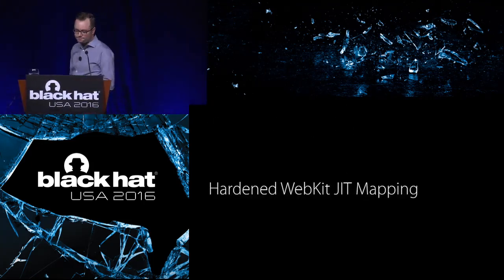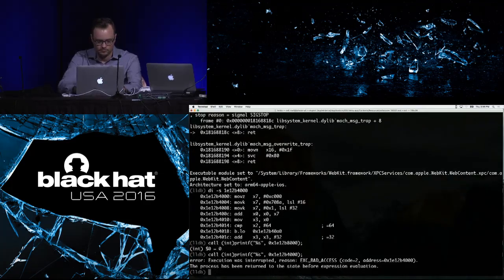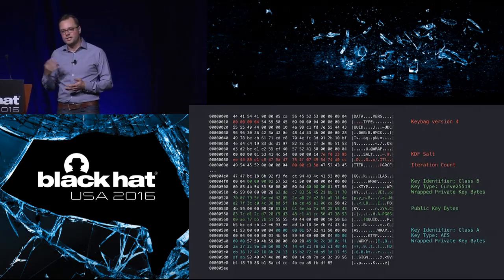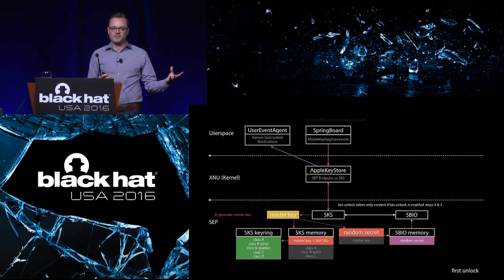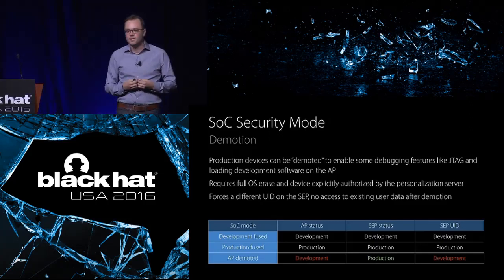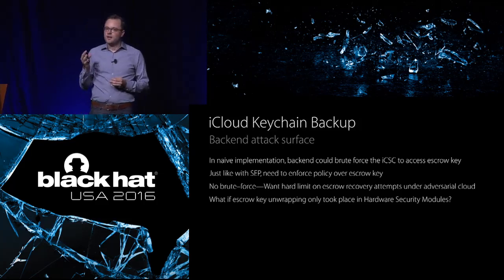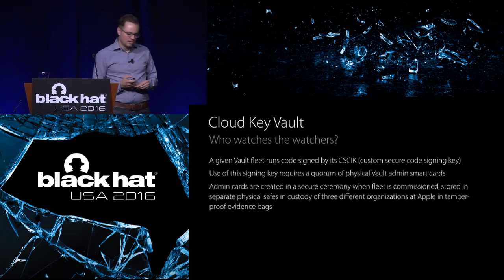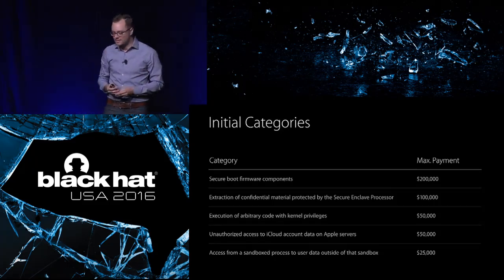Behind the Scenes of iOS Security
by Ivan Krstic

With over a billion active devices and in-depth security protections spanning every layer from silicon to software, Apple works to advance the state of the art in mobile security with every release of iOS. We will discuss three iOS security mechanisms in unprecedented technical detail, offering the first public discussion of one of them new to iOS 10.

HomeKit, Auto Unlock and iCloud Keychain are three Apple technologies that handle exceptionally sensitive user data – controlling devices (including locks) in the user's home, the ability to unlock a user's Mac from an Apple Watch, and the user's passwords and credit card information, respectively. We will discuss the cryptographic design and implementation of our novel secure synchronization fabric which moves confidential data between devices without exposing it to Apple, while affording the user the ability to recover data in case of device loss.

Data Protection is the cryptographic system protecting user data on all iOS devices. We will discuss the Secure Enclave Processor present in iPhone 5S and later devices and explain how it enabled a new approach to Data Protection key derivation and brute force rate limiting within a small TCB, making no intermediate or derived keys available to the normal Application Processor.

Traditional browser-based vulnerabilities are becoming harder to exploit due to increasingly sophisticated mitigation techniques. We will discuss a unique JIT hardening mechanism in iOS 10 that makes the iOS Safari JIT a more difficult target.